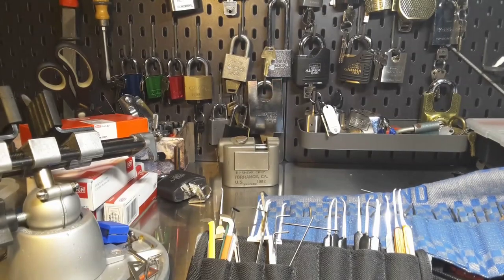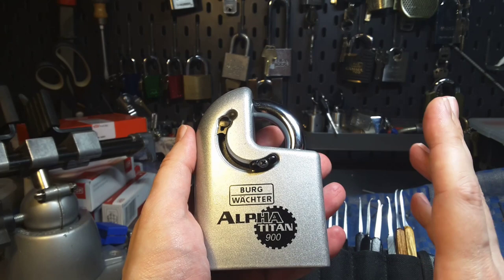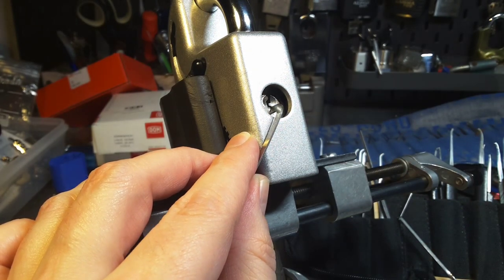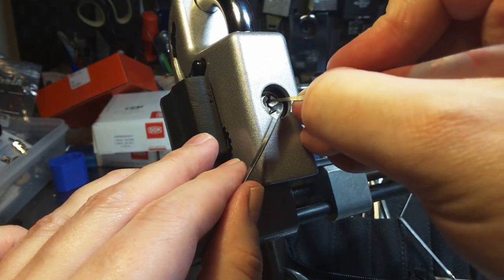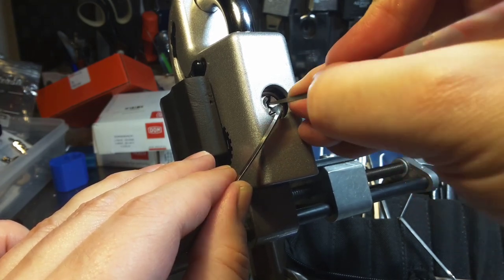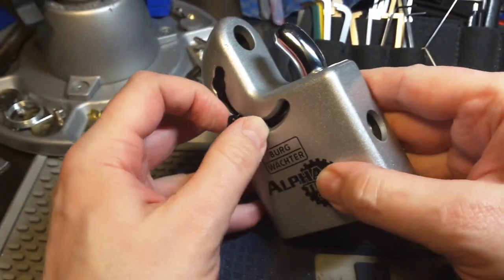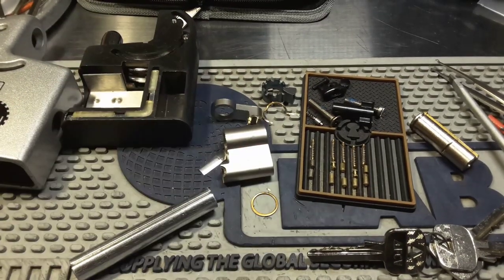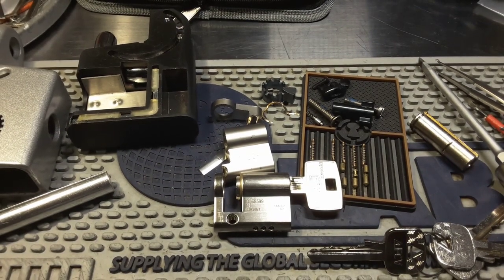Burg Wächter Alpha Titan 900 Picked And Disassembled [112]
I'm picking a huge Burg Wächter Alpha 900. the  disassemble was a disaster, the profile cylinder had a very cheap clip, that I had to destroy.